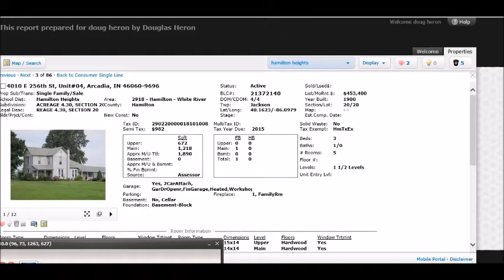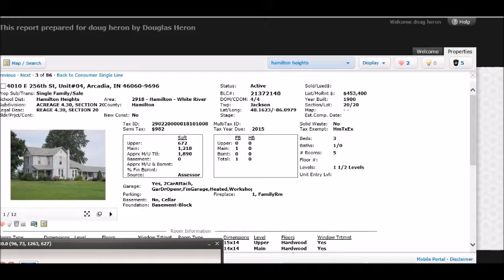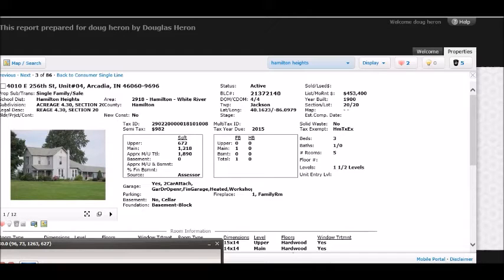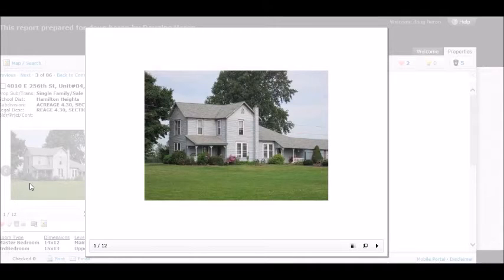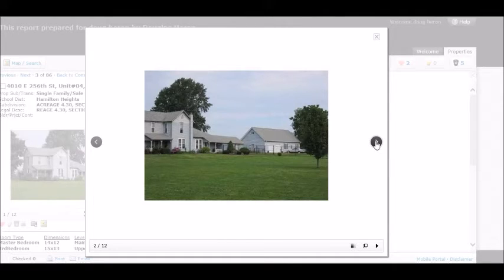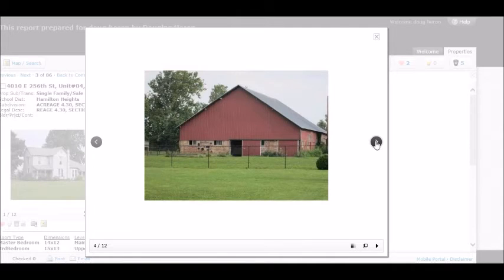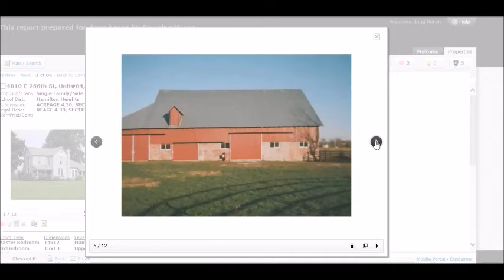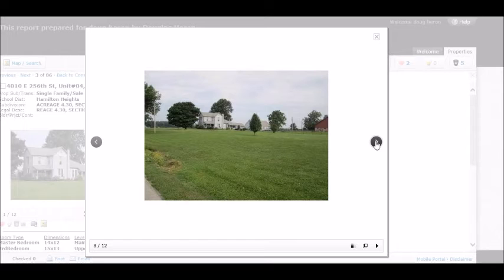review of new house for sale listings in hamilton heights school area cicerodailyhomes.com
daily review of new house listings as they come on the market in the Hamilton heights school district.